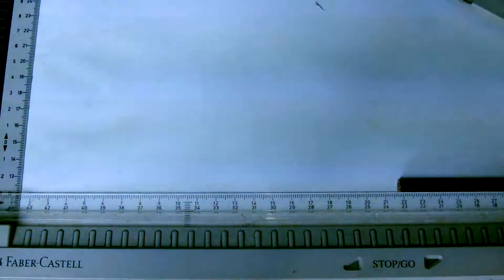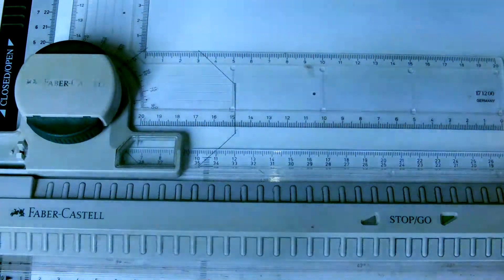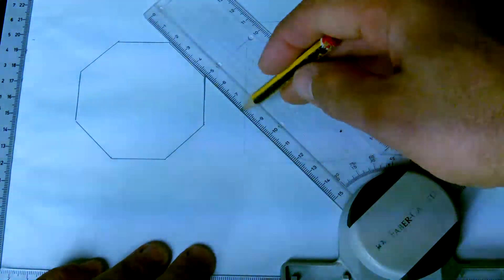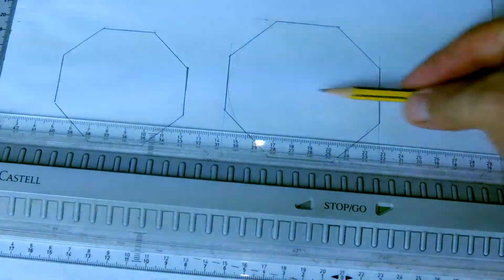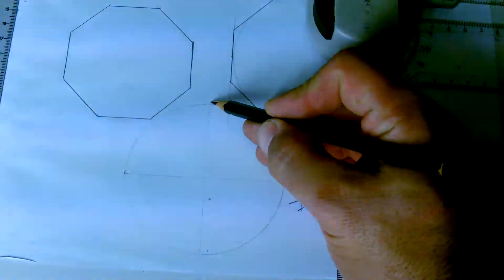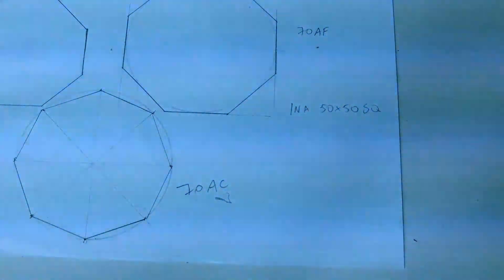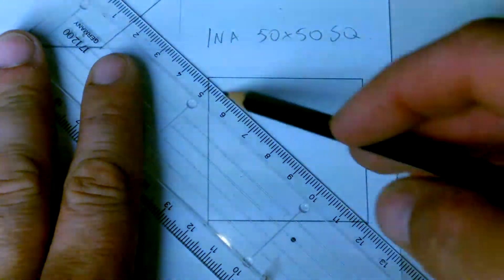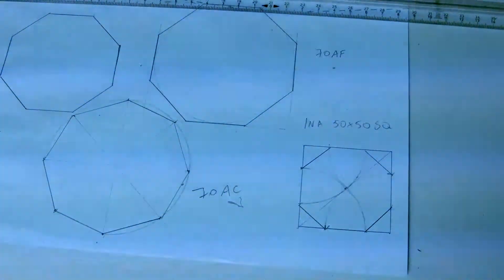Construction of a regular Octagon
How to construct a regular octagon